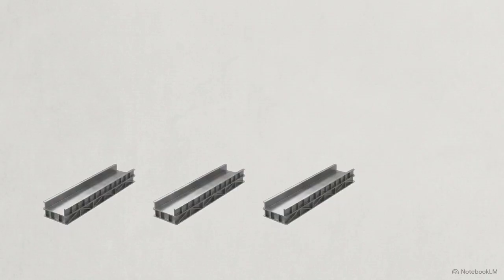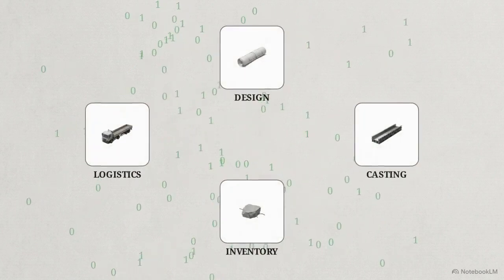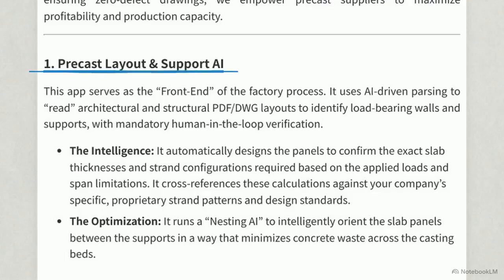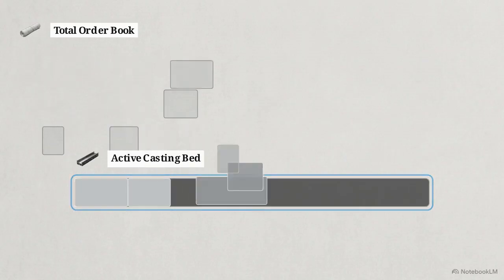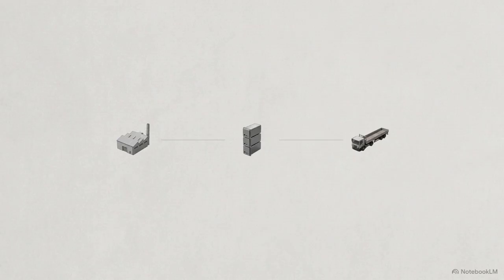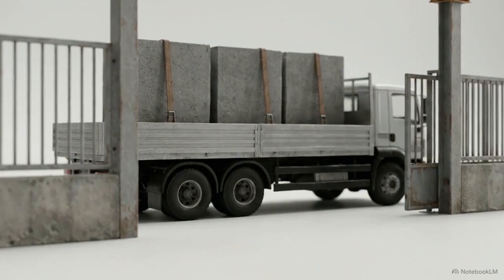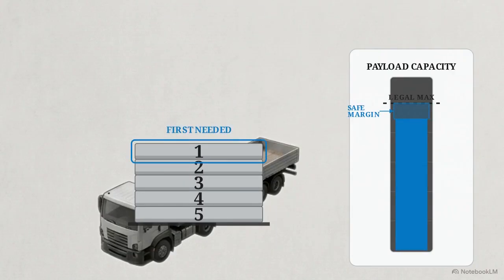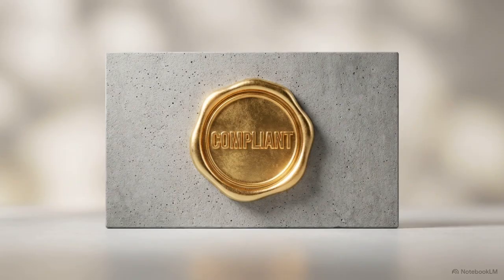The Precast Bottleneck Deconstructing Algorithmic Yield